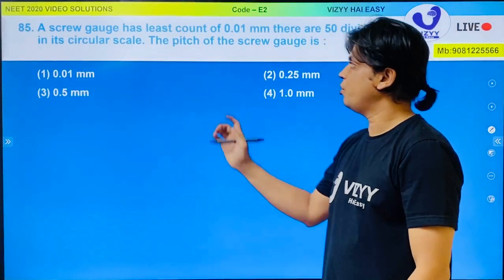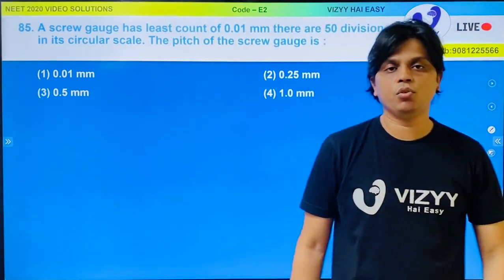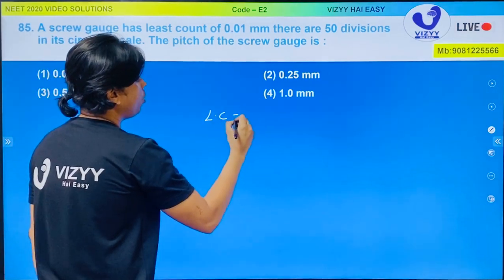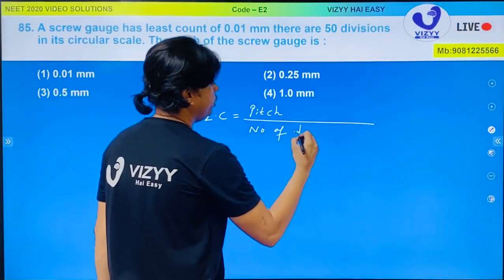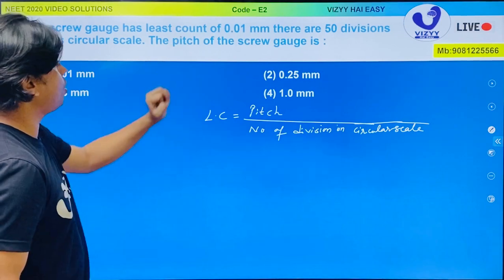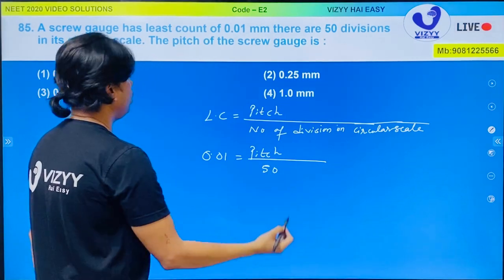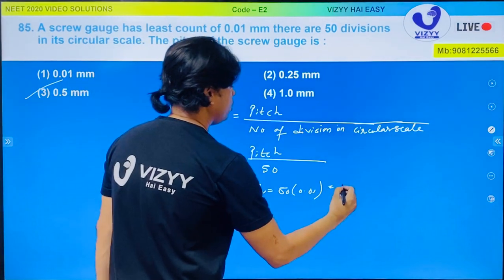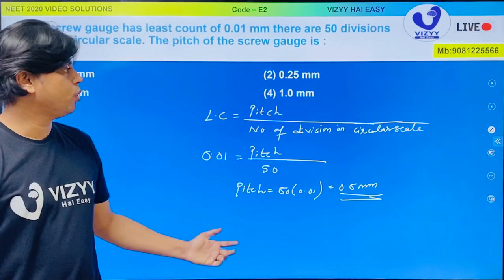NEET 2020 | Physics | Paper Code : E2 Q No. 85